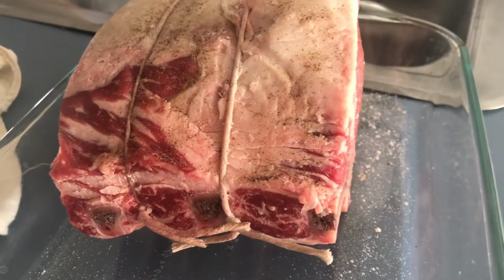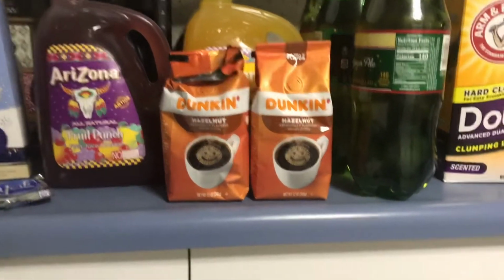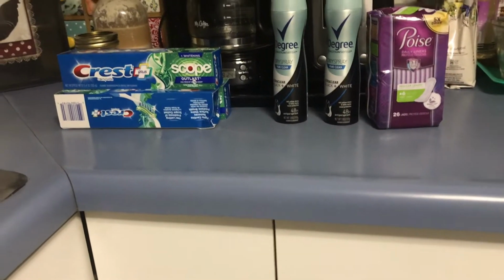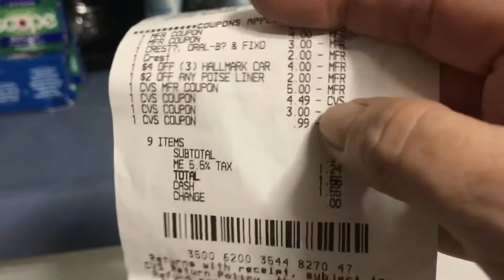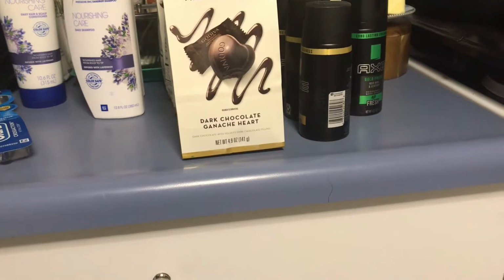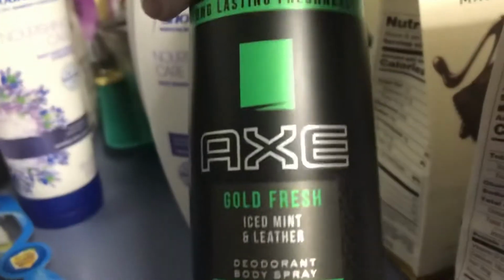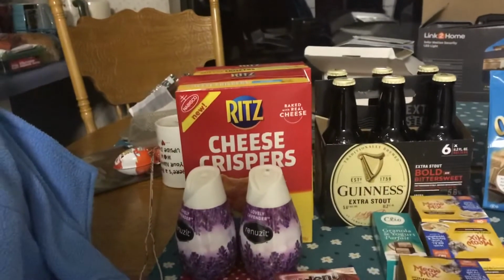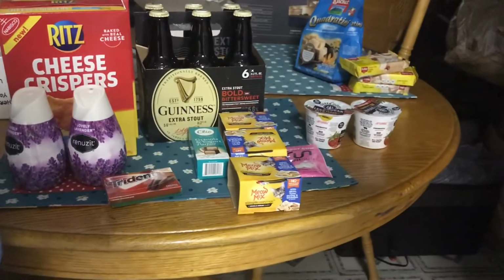Vlogmas day 19 and 20 roast beef dinner hauls and staying out of stores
Vlogmas day 19 was yesterday I had a problem with my iPhone trying to upload so I am doing Vlogmas day 19-20 together. today I cooked roast beef,  I served it with mashed potato.
I did some hauls the 19-20 and wanted to share with you my hauls.